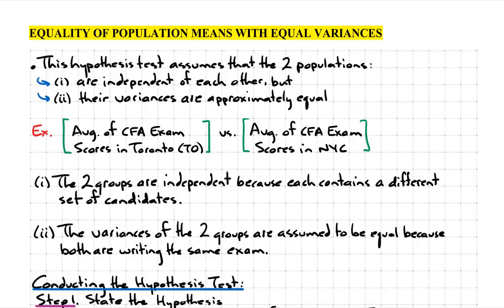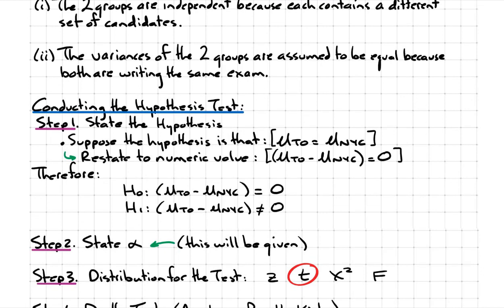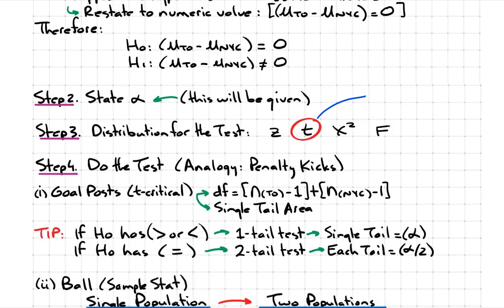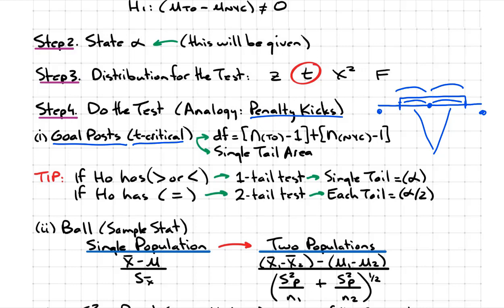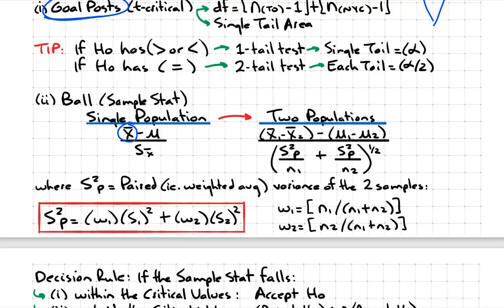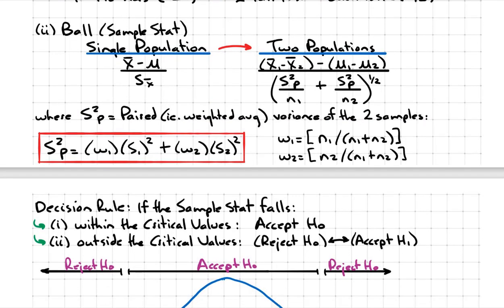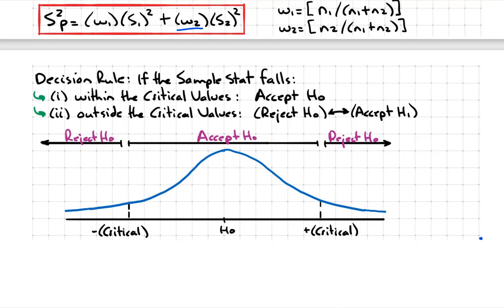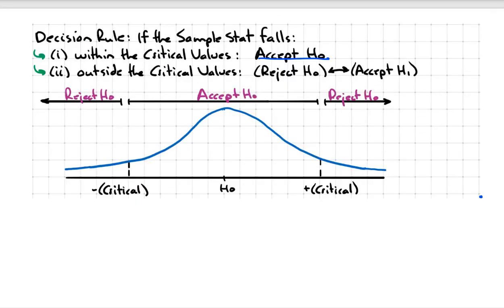2022 Level 1 CFA: Ch.6 Hypothesis Testing (Part 7)